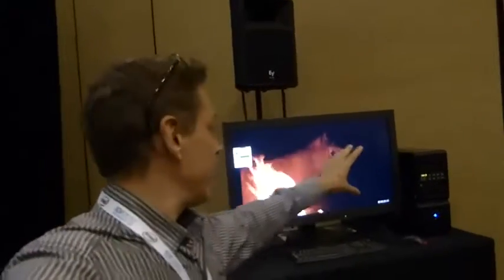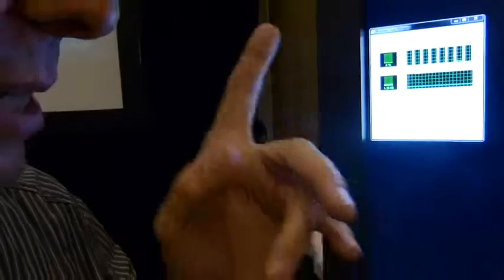4K Video at 200Mbps Demo on Haswell in Hardware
4K Video at 200Mbps Demo on Haswell in Hardware